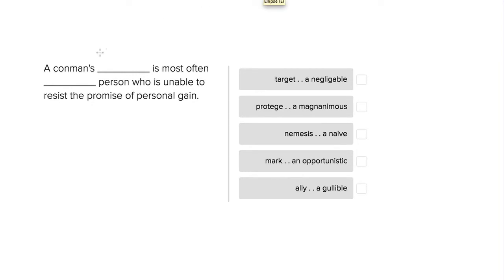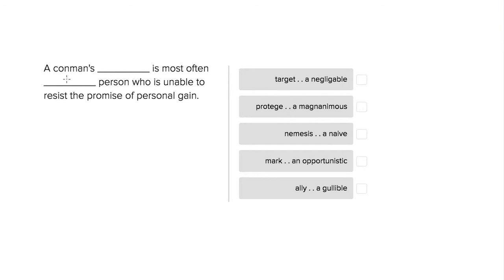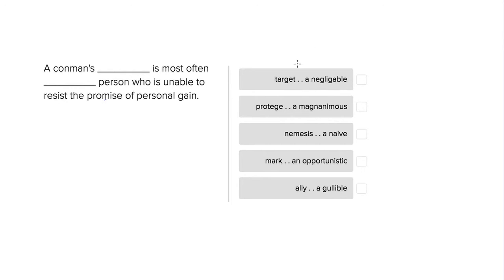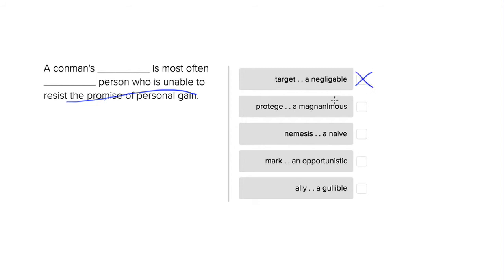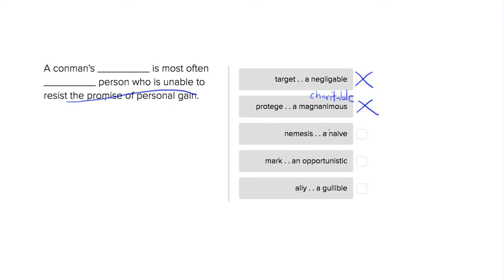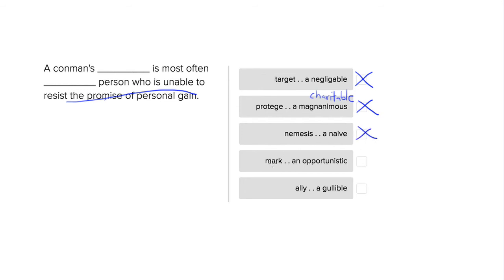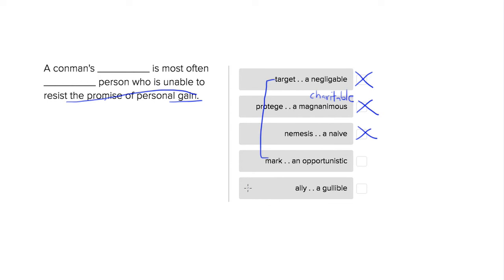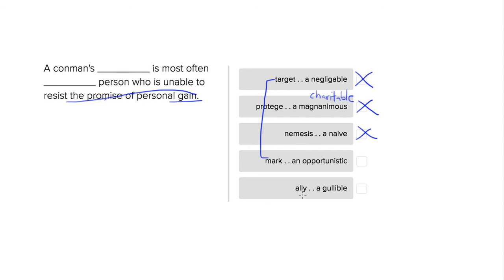Testive SAT Support Question